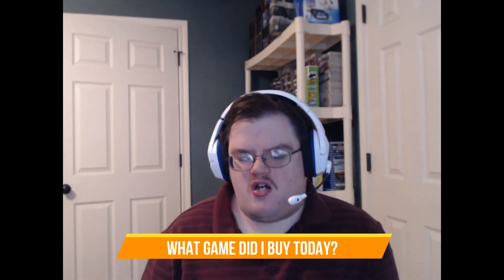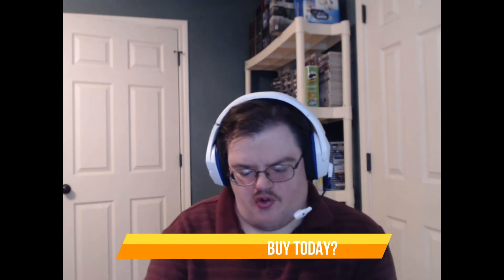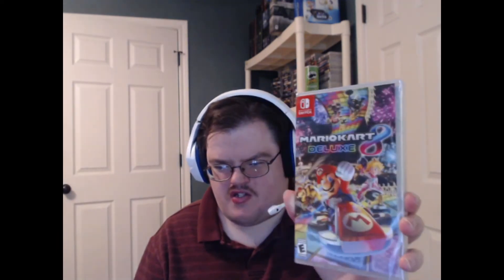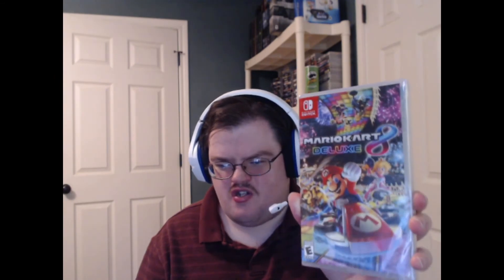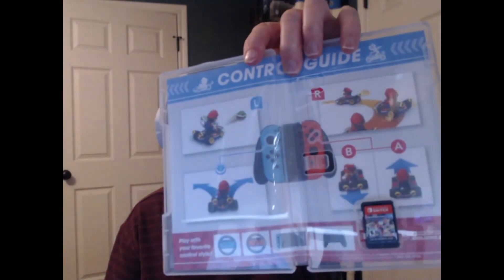what game did i get today is it Mario Kart 8 Deluxe? (Nintendo Switch)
hey everyone today i'm showing you Mario Kart 8 Deluxe my bran new Nintendo Switch games
my collection is slowly growing there are more games to get & show them to you as well.

Live streaming 8-10pm on the weekends here on YouTube